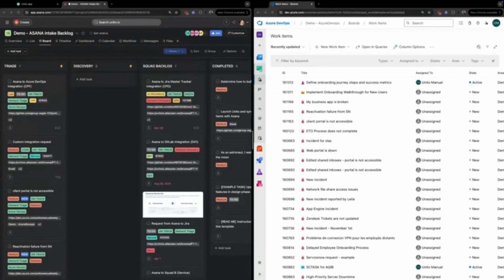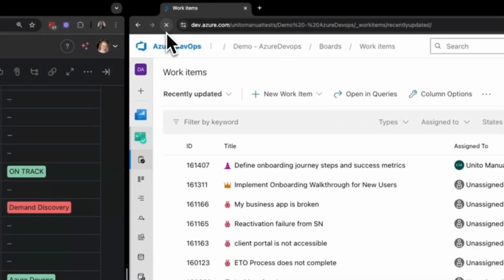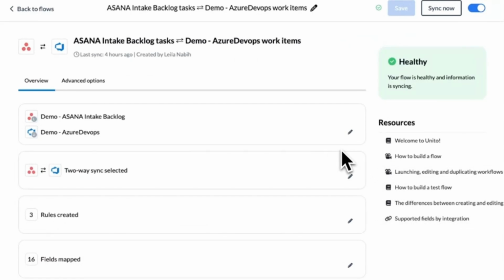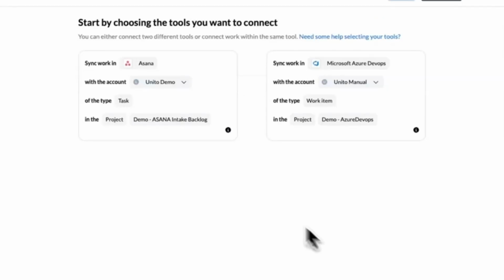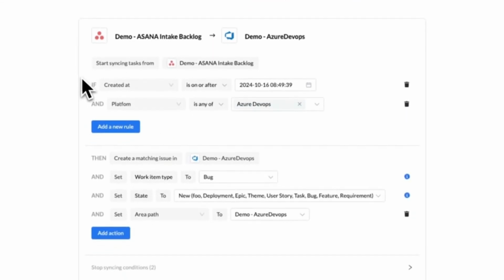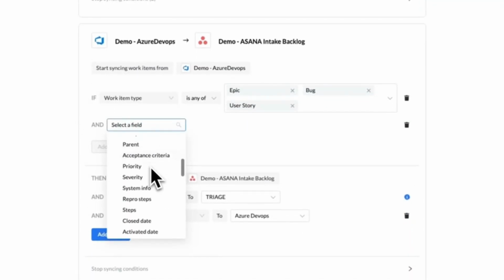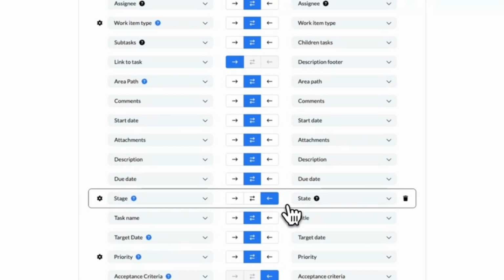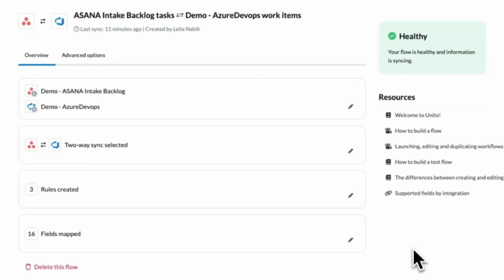How to Sync Asana and Azure DevOps for Agile Product Development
Learn how to seamlessly sync Asana tasks and Azure DevOps issues to keep teams aligned and workflows streamlined.

USEFUL LINKS

❓ About Unito
Here's a new, simpler approach to integration! Unito keeps your data in sync between multiple tools so everyone is always up-to-date in real-time. Our goal is to simplify collaboration between disconnected apps and tools so everyone can stay in their interface of choice while staying connected to their teams.